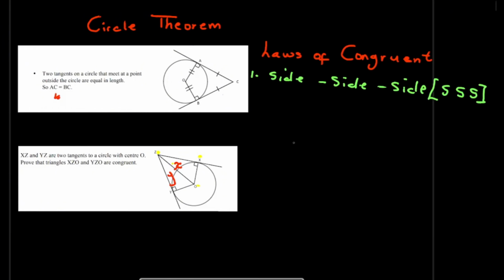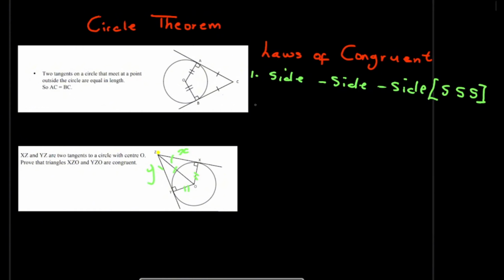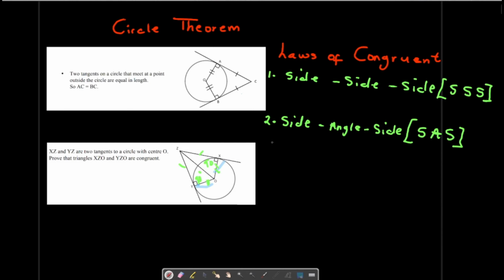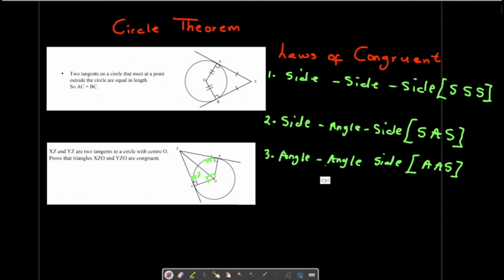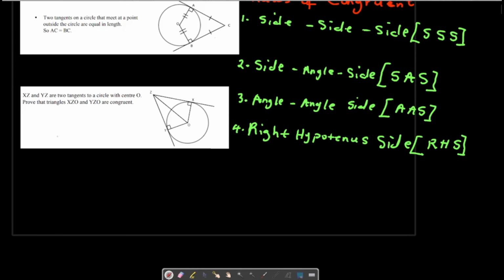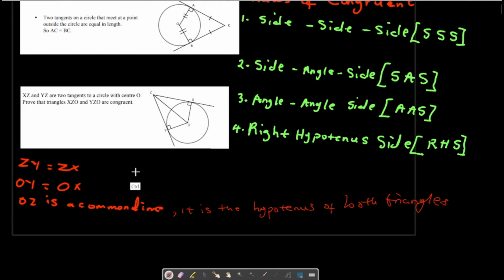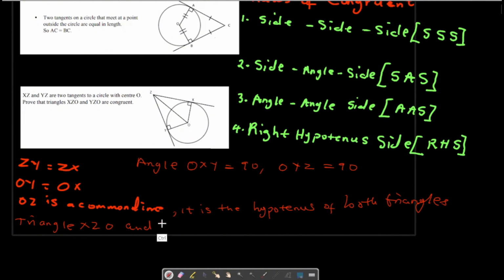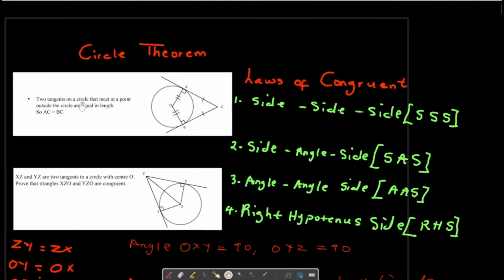CIRCLE THEOREM || WHEN TWO TANGENTS ARE INVOLVED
Welcome to our comprehensive guide on Circle Theorems! In this video, we dive deep into the essential rules and principles that govern circles in geometry. Whether you’re a student preparing for exams or just looking to brush up on your math skills, this video has got you covered. We’ll explore central angles, inscribed angles, arc measures, chord lengths, secant lengths, tangent lengths, and much more.